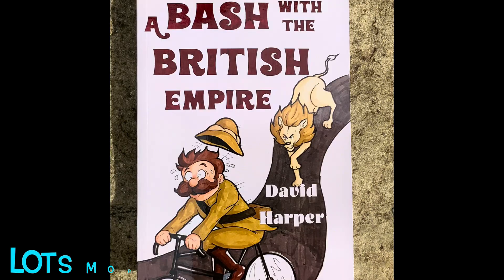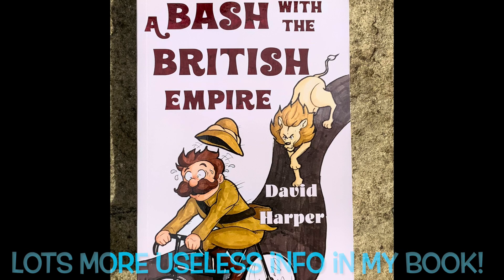The CRAZY STORY no one knows! How the AUTOMATIC WRIST WATCH was INVENTED?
The automatic wrist watch is something we take for granted today, but it’s only been around for 100 years. In fact exactly 100 years. It was patented in 1924 by John Harwood, a British Army Armoury Staff Sergeant who came up with the invention after inventing an automatic screw driver and an automatic pistol whilst serving in the First World War. In this video I’ll tell you the crazy truth about how john invented the automatic watch movement and what exactly happened to his design